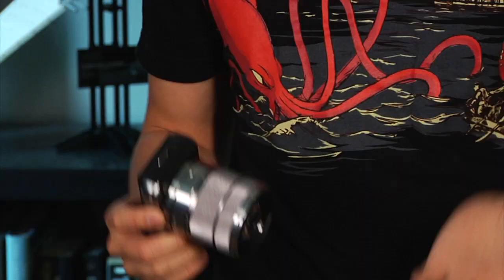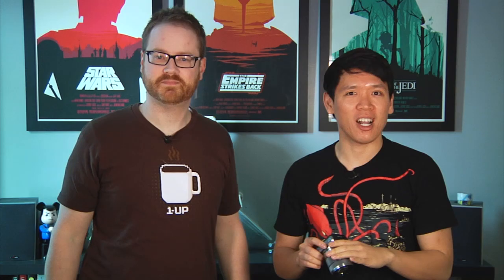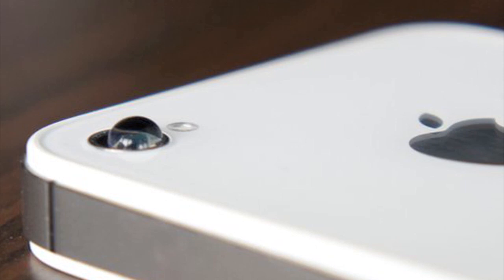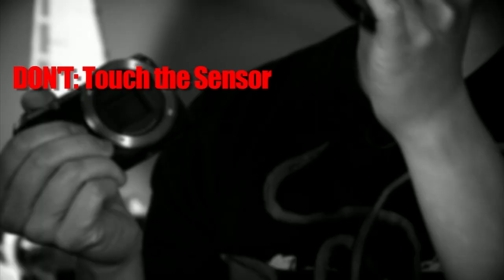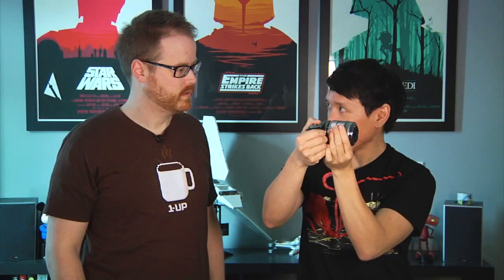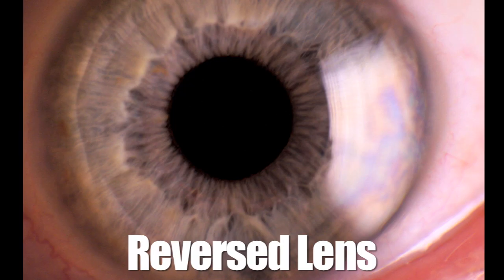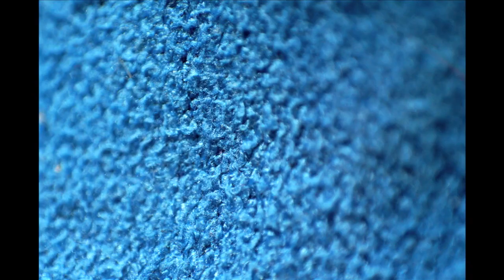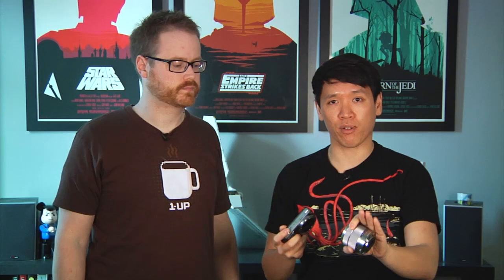Tip of the Day: Macro Photography with Interchangeable Lenses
Will and Norm teach you how to take incredible macro photos with your interchangeable lens camera--without buying a new lens.